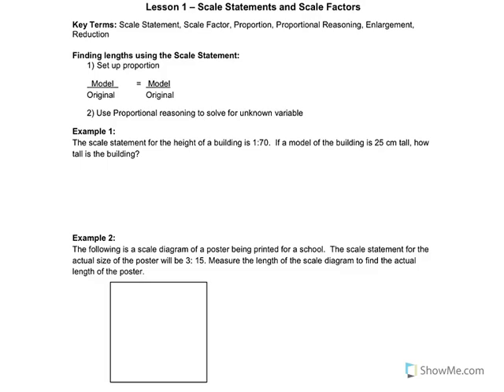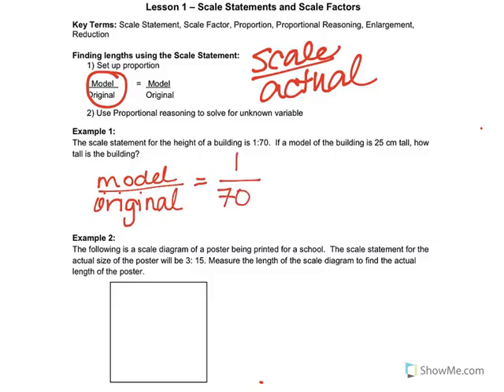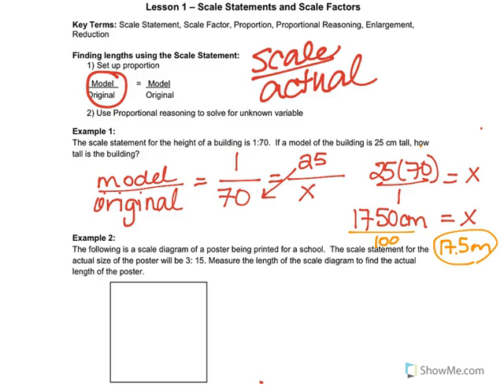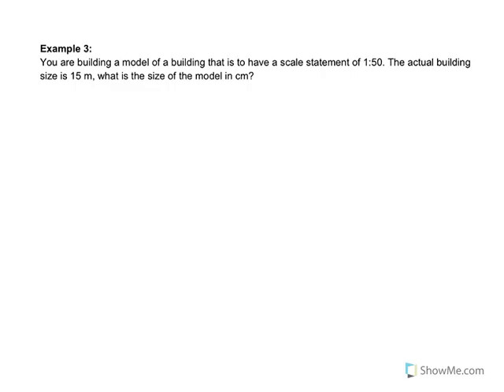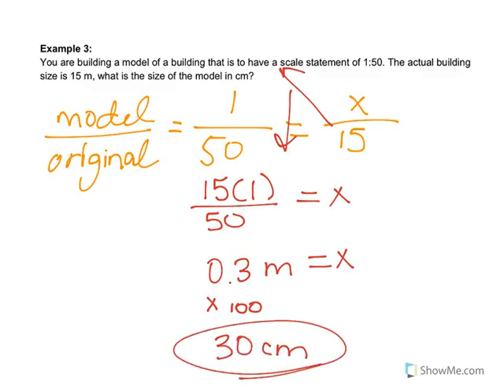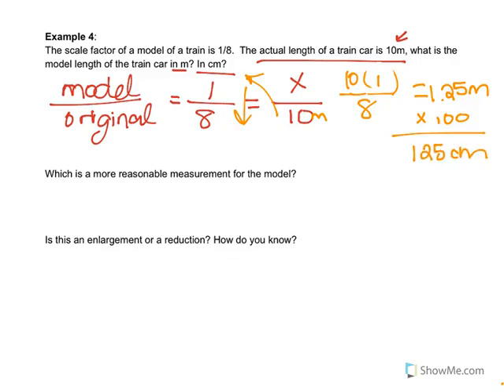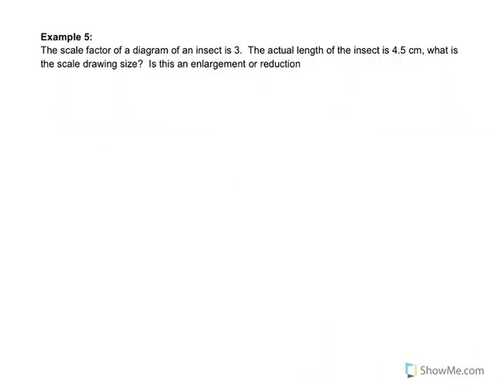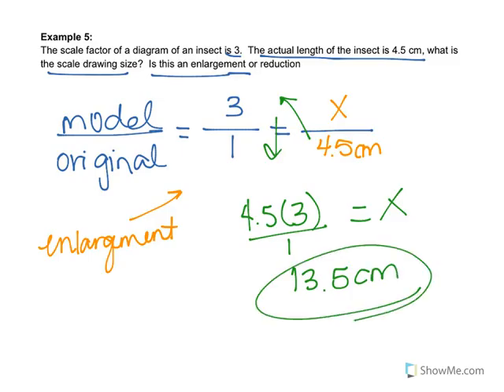Workplace and Apprenticeship 20 - Scale Representations - 1 - Scale Statements and Scale Factors